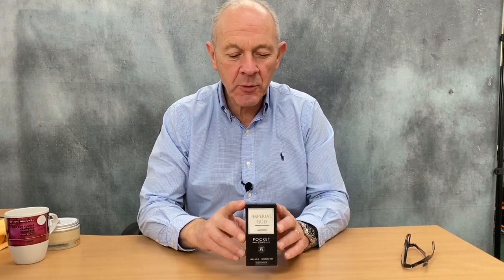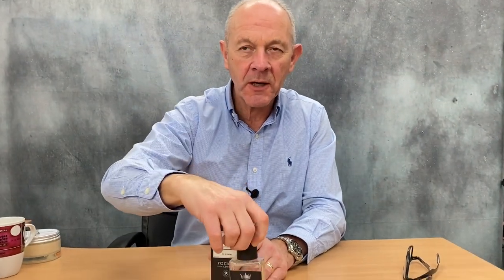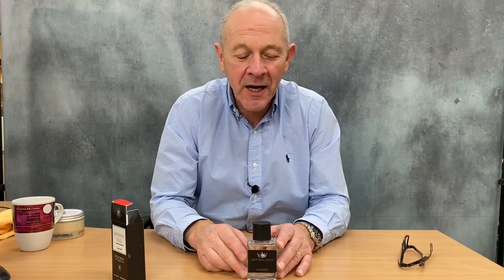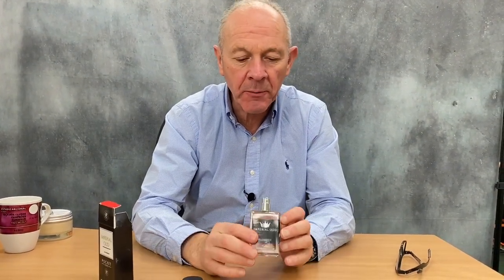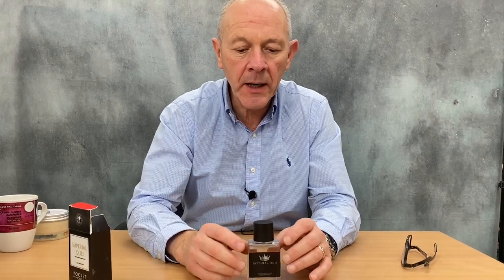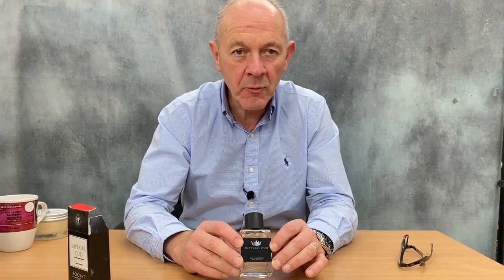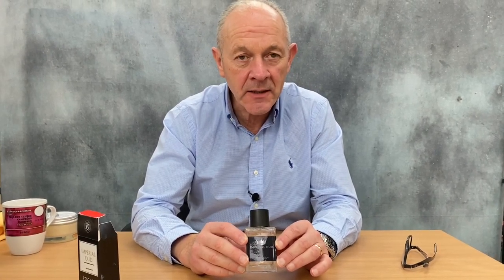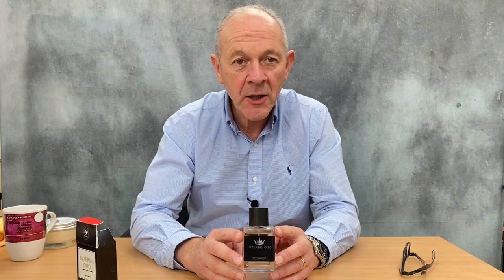Imperial Oud Eau De Parfum By Pocket Scents Fragrance Review & First Impressions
For only £24.99 this is a steal. In today's video, I review the wonderful Imperial Oud EDP by Pocket Scents.

Where ancient tradition meets modern perfumery. A deep dark and powerful combination of precious oud, myrrh, saffron, pink pepper and vetiver, expertly blended to create a scent of depth, intrigue and character.

    Top notes - Oud, myrrh & vetiver

    Mid notes - Pepper, caraway, amber & saffron

    Base note - Rose

This high-quality men's EDP comes nicely presented in a branded outer box, the heavy glass bottle looks good and sits nicely in the hand when in use. Being a spray-on application there is no waste when applying.

Made in Glasgow, Scotland by Pocket Scents a highly regarded, niche perfumery.

🪒 Experts in Wet Shaving
🌱 Kinder to your skin, your pocket and the planet
📲 Tag us in your SOTD

Keep up to date with us and be the first to hear about exclusive offers: